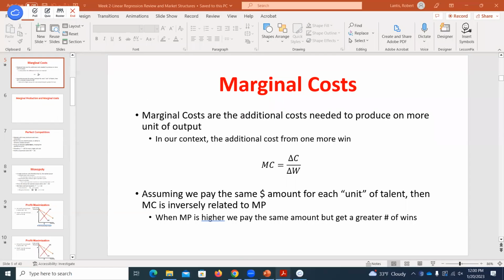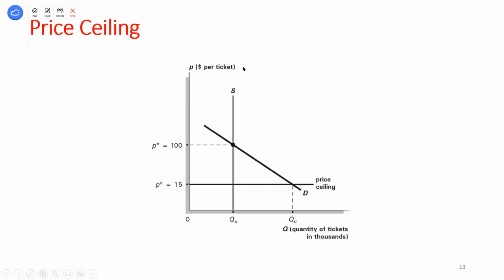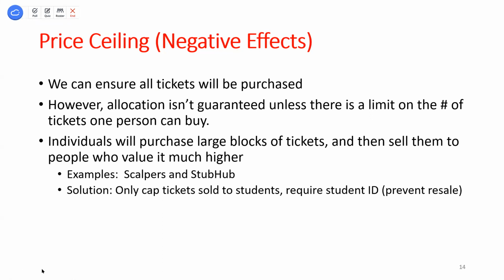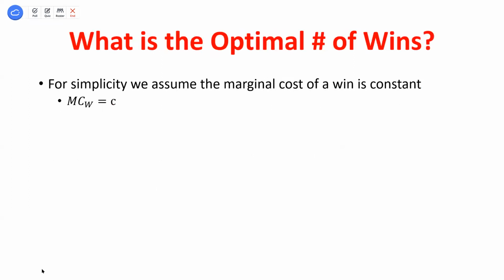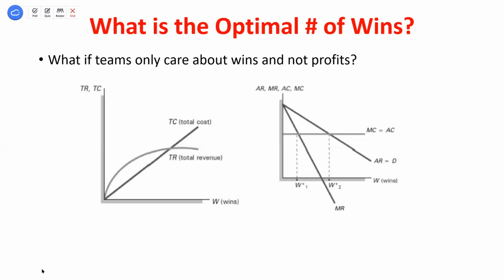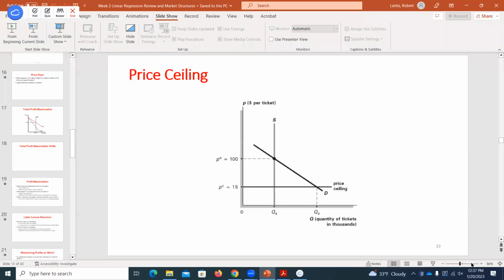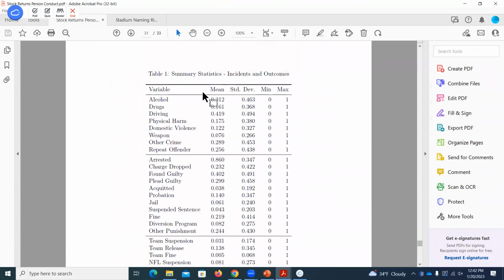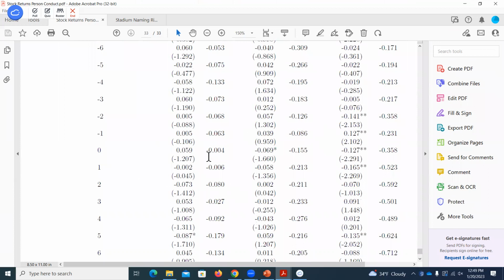ECON 330 Recorded Lecture 1/20